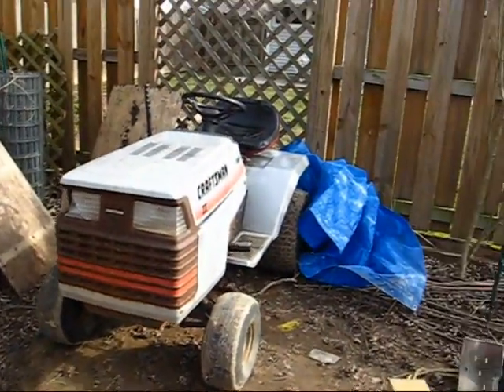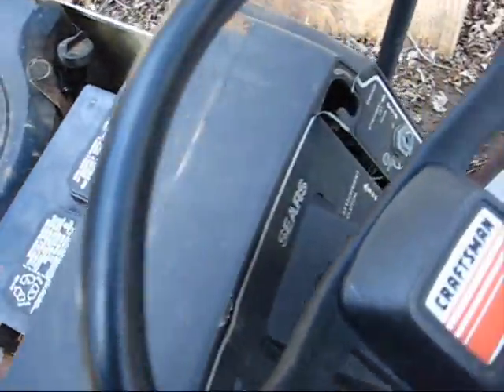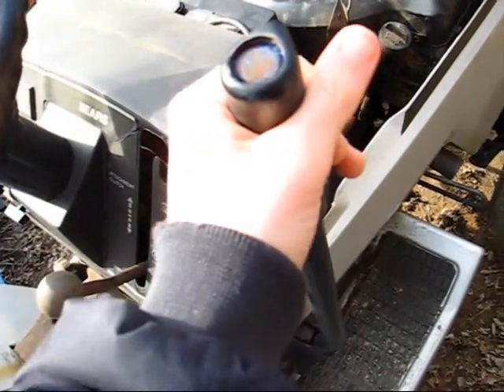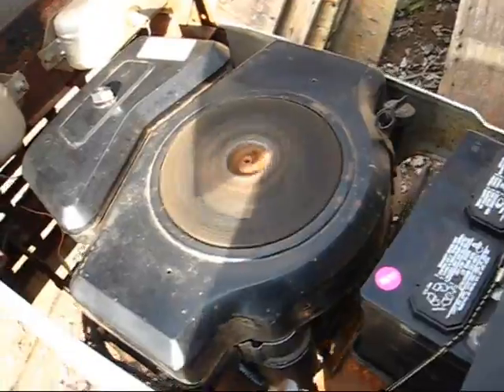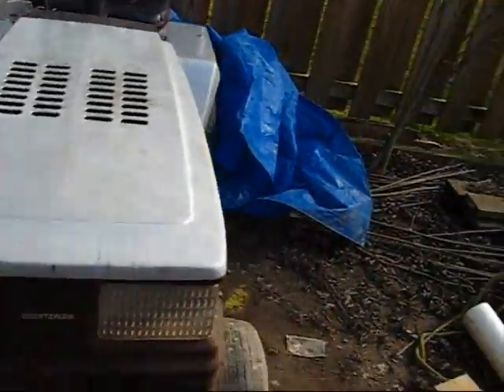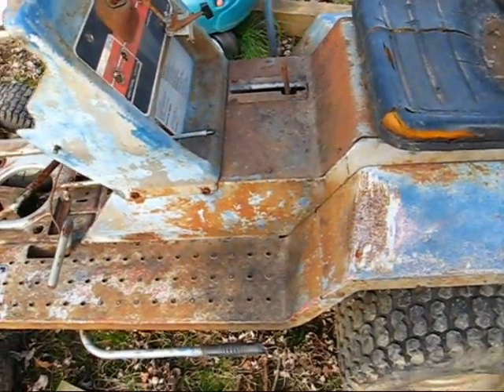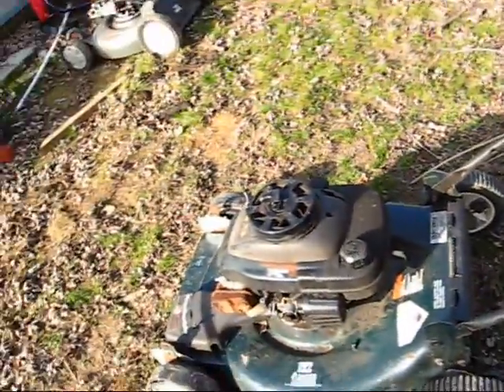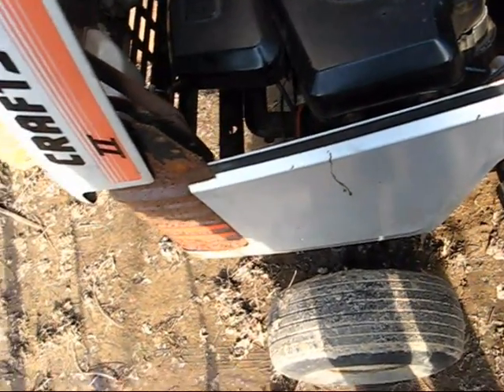Mower Updates Feb 18 2012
Been a while, hasn't it?